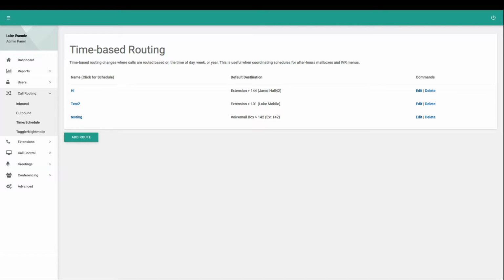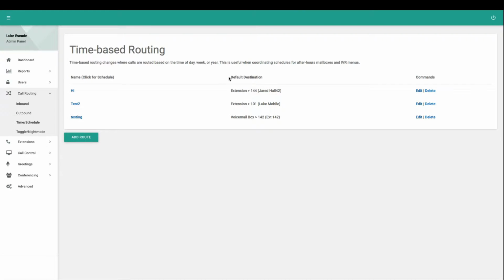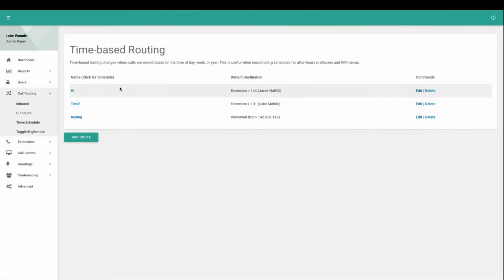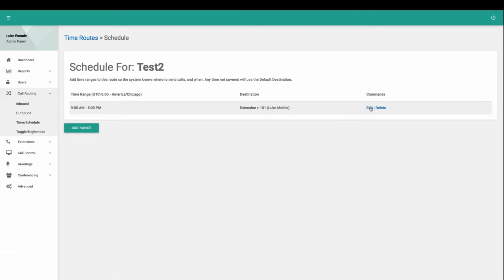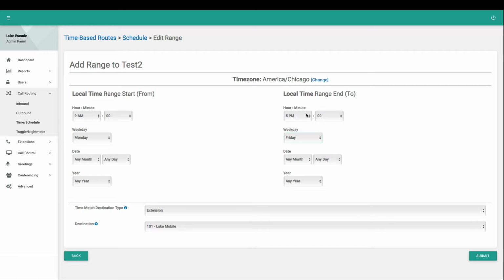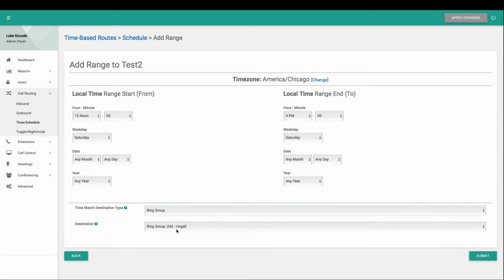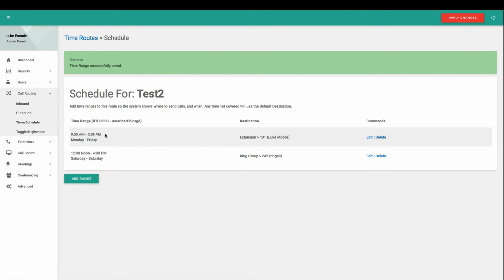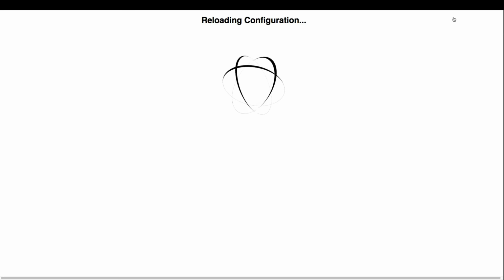PrimeVOX PBX: Time-Based Routing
Tutorial video about using time-based routing